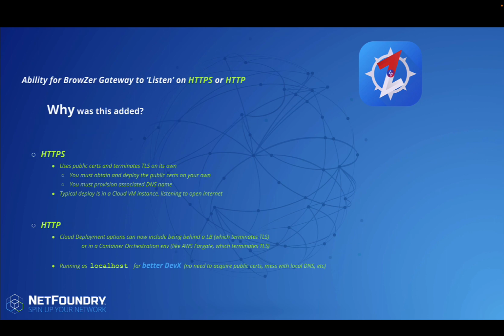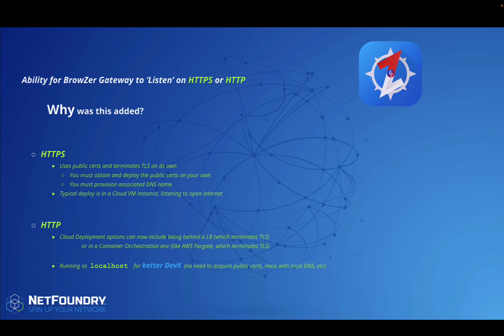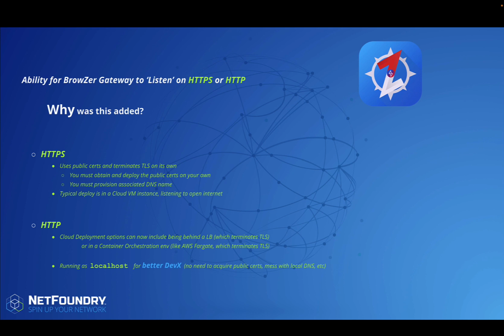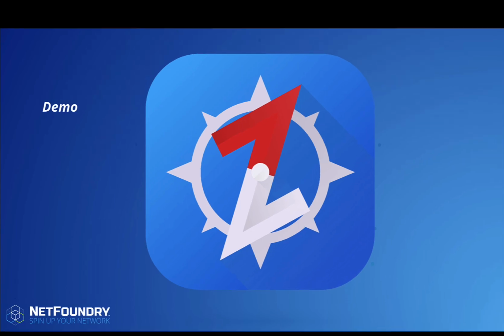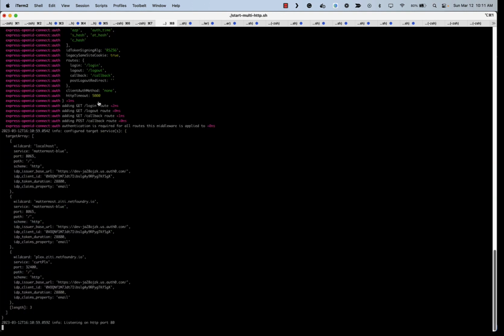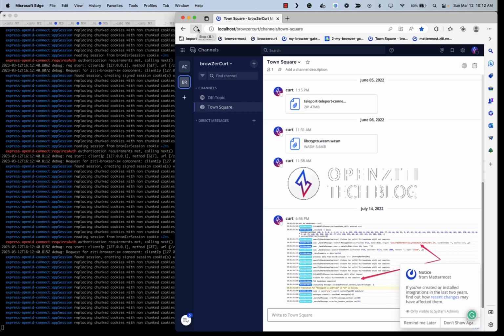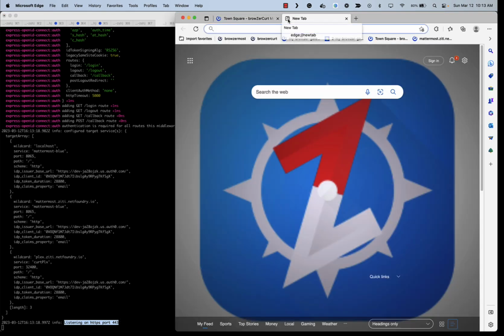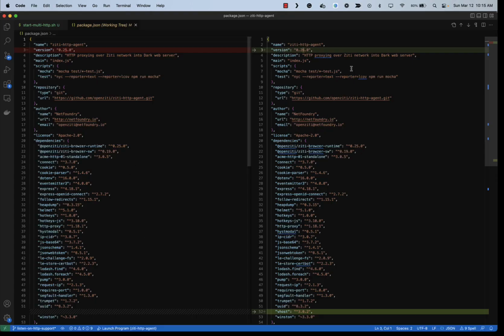browZer Gateway listening on either HTTP or HTTPS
Curt gives a demo of how to run the browZer Gateway so it listens on either HTTP or HTTPS.

We use the term "browZer" to collectively refer to an environment where we facilitate touchless, automatic Zitification of web applications.